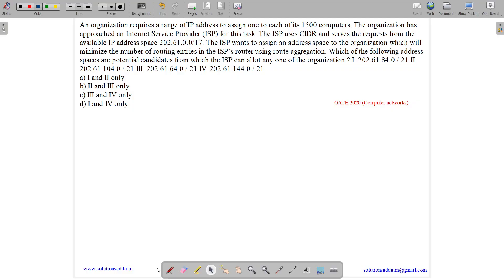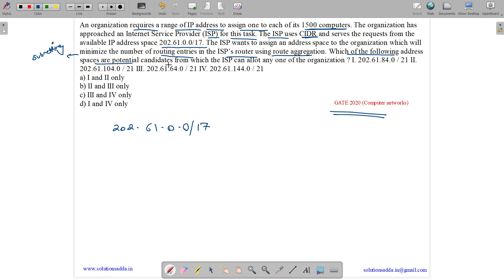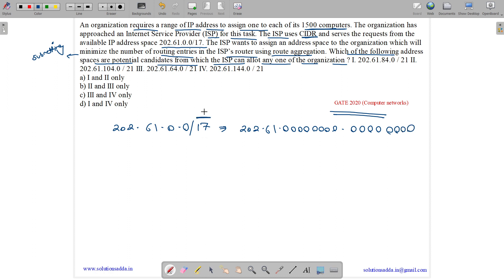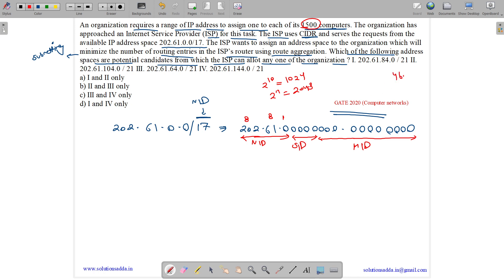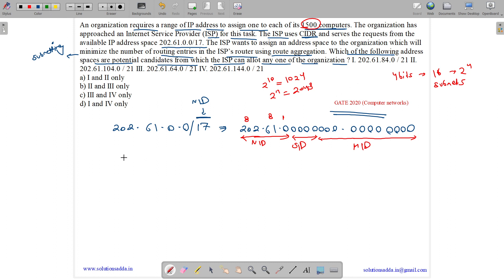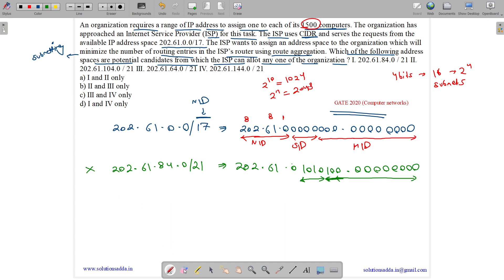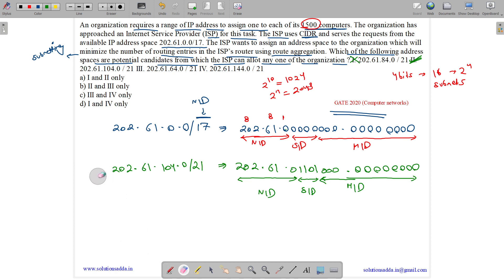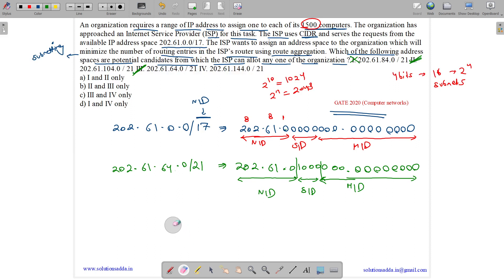GATE 2020 | CN | INTERNET SERVICE PROVIDER | SOLUTIONS ADDA | GATE TEST SERIES | EXPLAINED BY VIVEK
GATE 2020 Q43: An organization requires a range of IP addresses to assign one to each of its 1500 computers. The organization has approached an Internet Service Provider (ISP) for this task. The ISP uses CIDR and serves the requests from the available IP address space 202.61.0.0/17. The ISP wants to assign an address space to the organization which will minimize the number of routing entries in the ISP’s router using route aggregation. Which of the following address spaces are potential candidates from which the ISP can allot any one to the organization?
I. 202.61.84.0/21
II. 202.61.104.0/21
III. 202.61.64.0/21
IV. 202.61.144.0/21